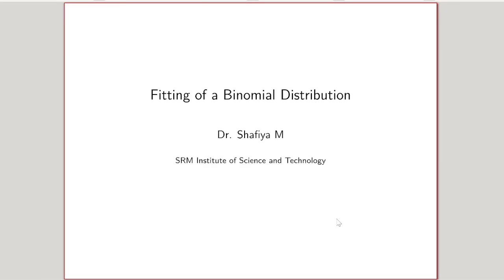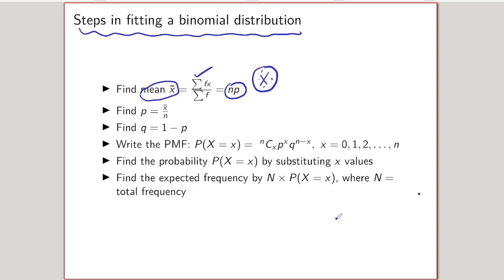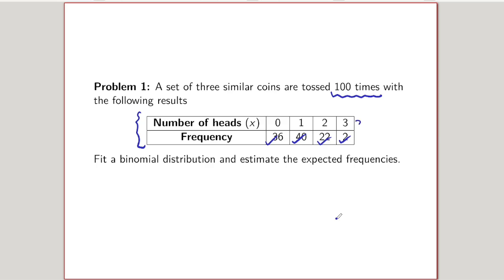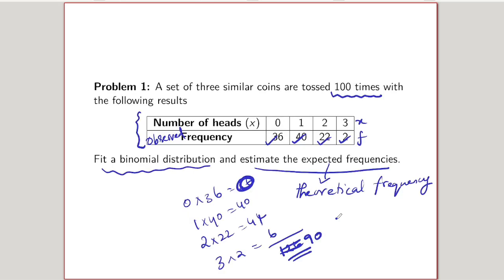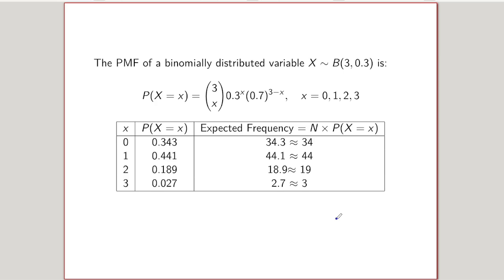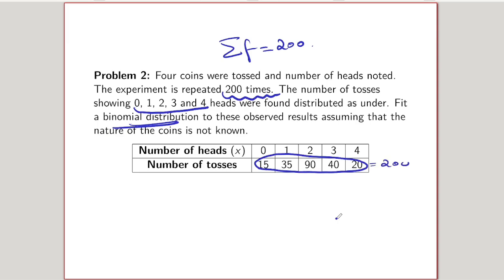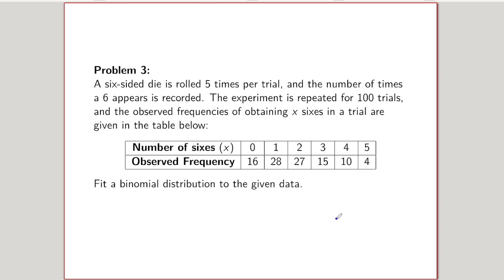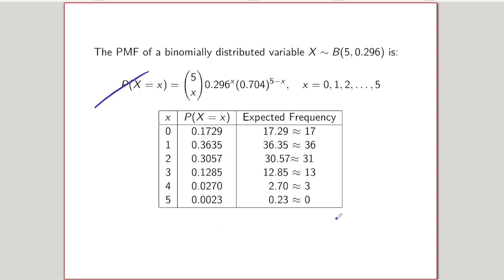Fitting of binomial distribution